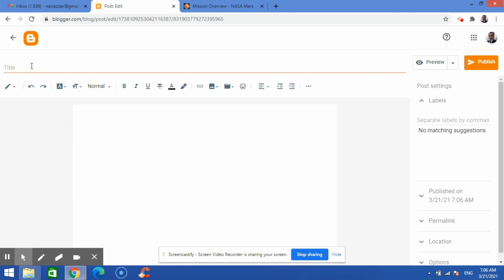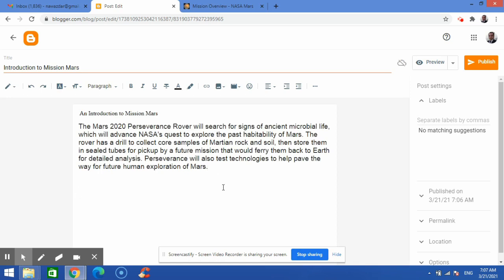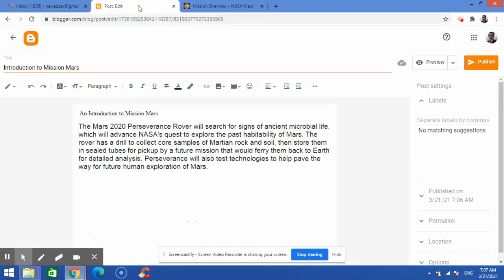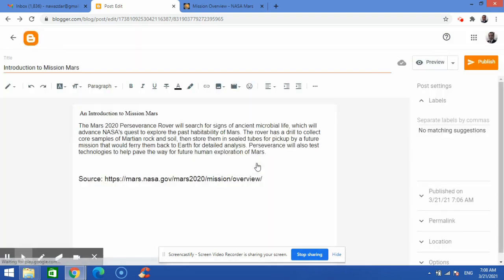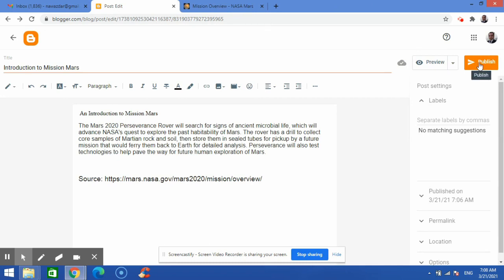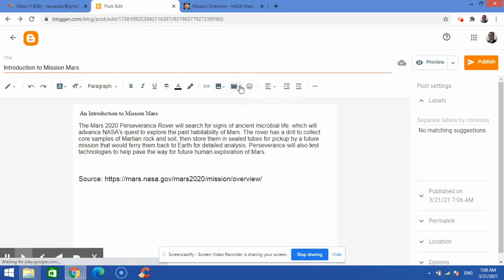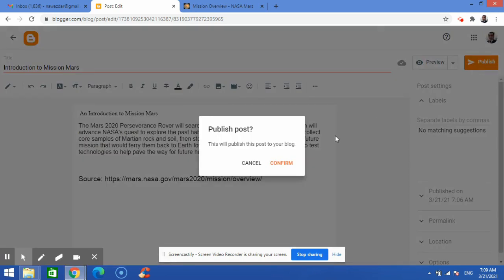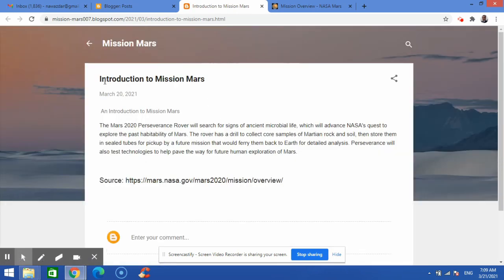How to start Blogging | Make, Post and Share an article on Blogger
Hello! In this blogging tutorial video, you are going to learn how to start blogging. I have explained how to make, post and share an article on Blogger. Blogger is totally free service. This is an easy tutorial about blogging for beginners but remember you must have good knowledge of the topic you want to discuss on your blog. (the copy paste in the video is just for learning purpose. Avoid plagiarism)